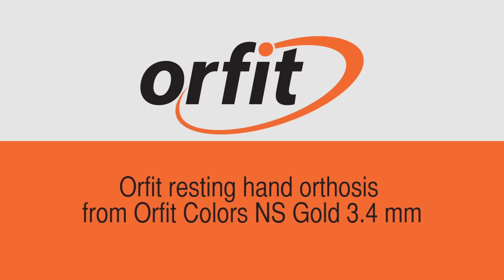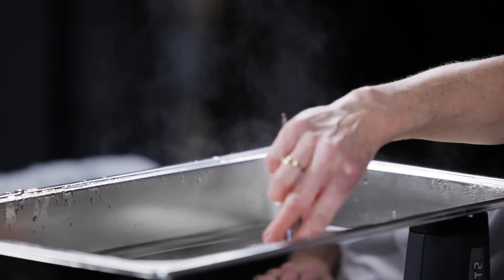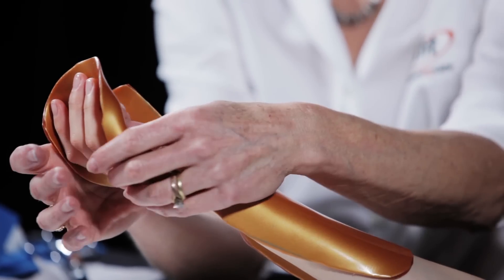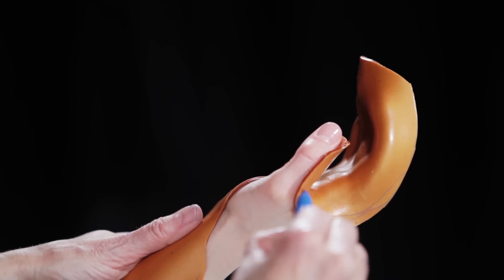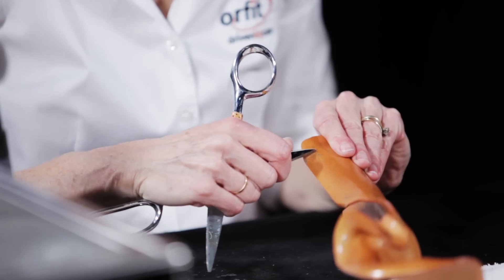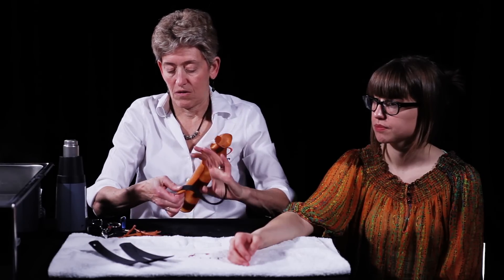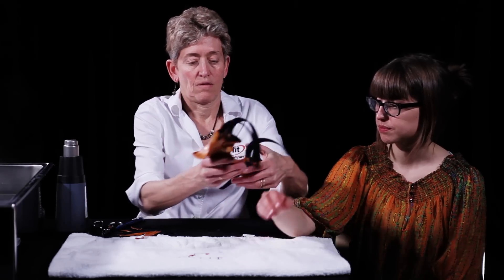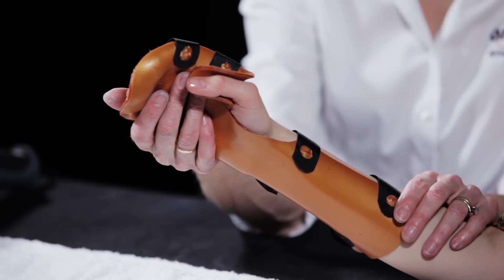Resting hand orthosis (Orfit Colors NS Gold) - Splinting Techniques 2/10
: Join the 'Orfit Splinting & Rehabilitation Group' on Facebook to connect with other Orfit users. Here, you will be able to discuss and ask questions about cases and share ideas.
The objective of the resting hand orthosis is to provide a comfortable and correct resting position for the wrist, hand and fingers and to allow for healing and rest of injured structures. This type of orthosis can be used for patients following severe burns, crush injuries or fractures of the hand and fingers and also for patients with arthritis.  The resting hand orthosis can also be used to minimize joint contractures, prevent overstretching of weakened muscles and hold tight flexor tendons in a position to facilitate lengthening of tissue.  Please reference the specific diagnosis and/or surgeon for the correct positioning of the wrist, fingers and thumb.